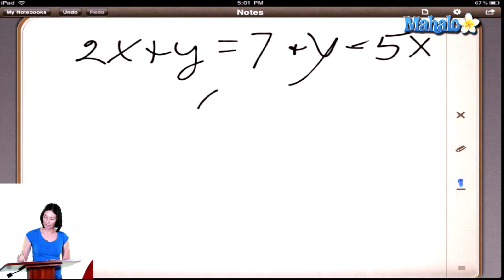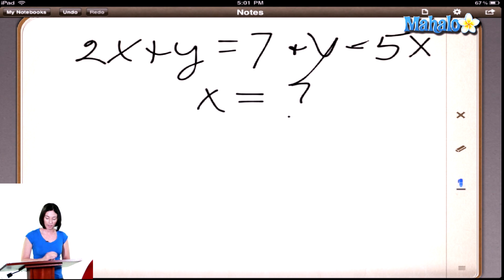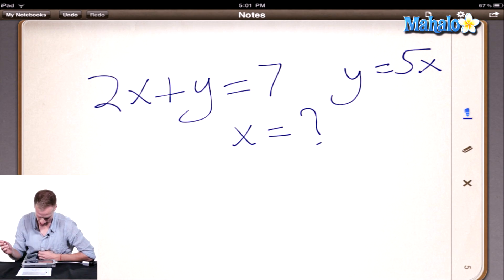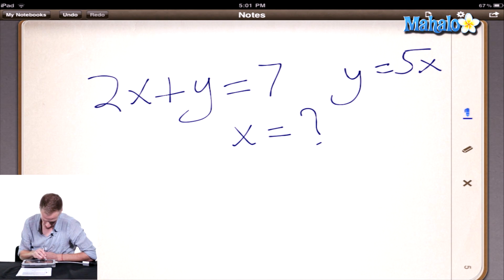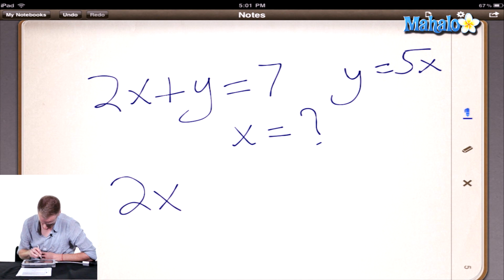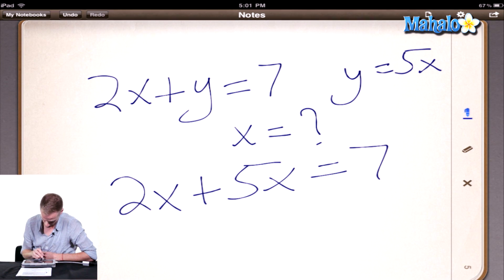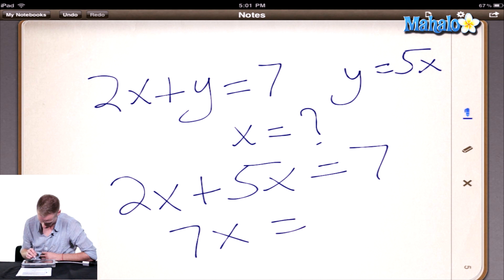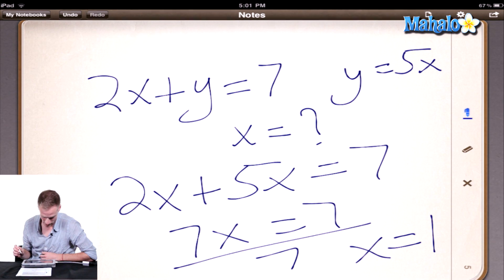SAT Math Prep Course Question #5